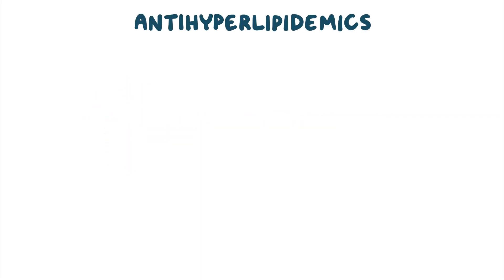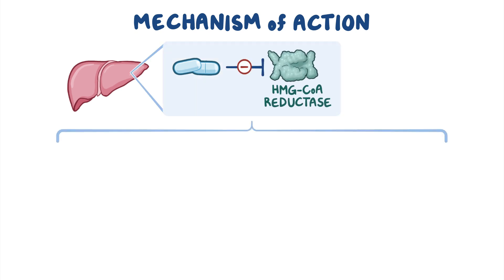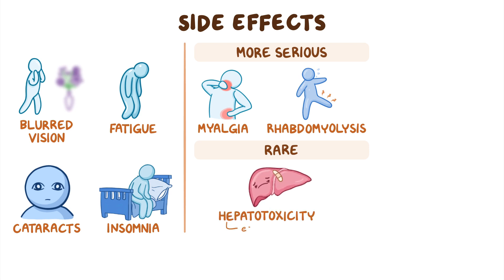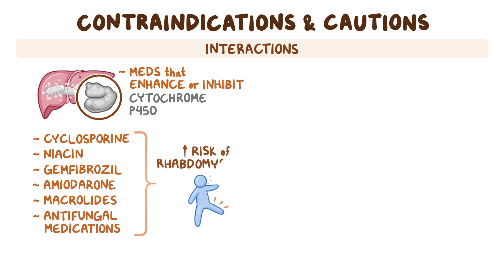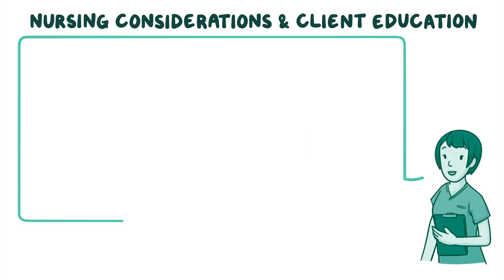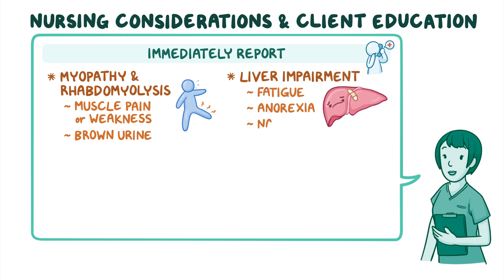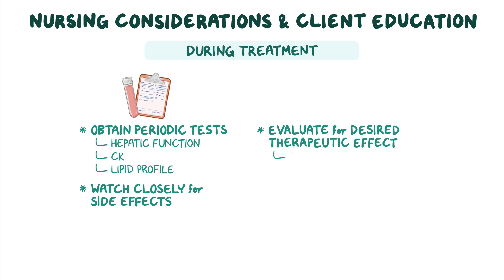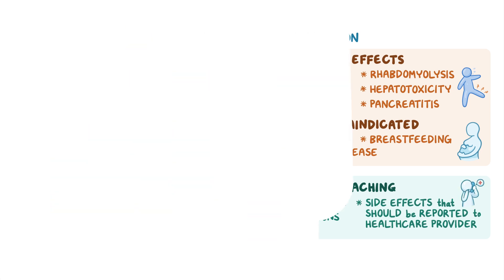Antihyperlipidemics - Statins: Nursing Pharmacology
What are statins? Statins are a type of antihyperlipidemic medication that works by inhibiting the enzyme HMG-CoA reductase, which leads to decreased cholesterol synthesis in the liver.